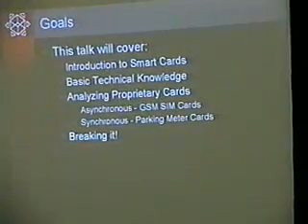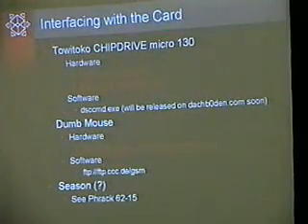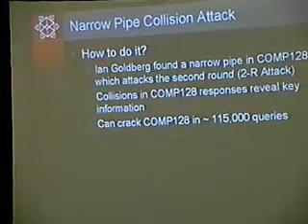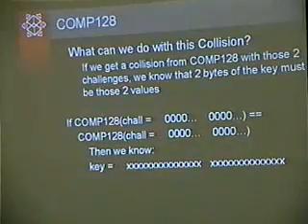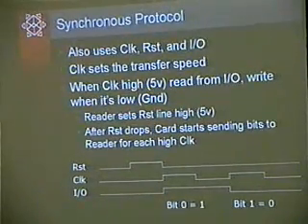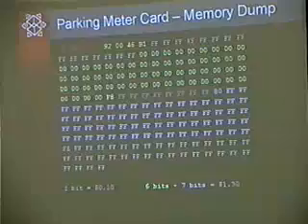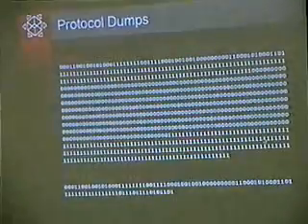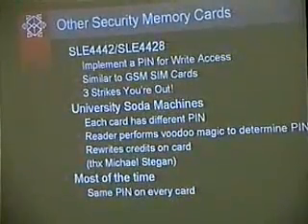DEF CON 12 Hacking Conference By h1kari - Smart Card Security - Video